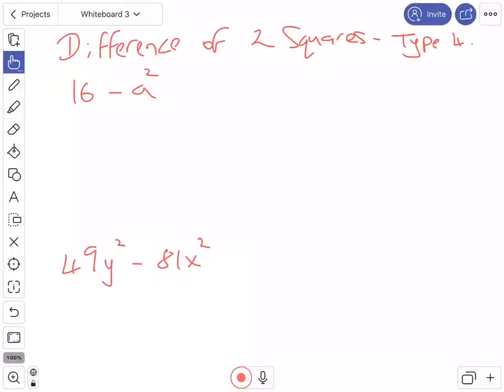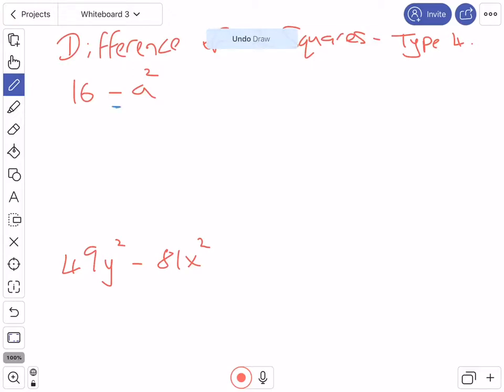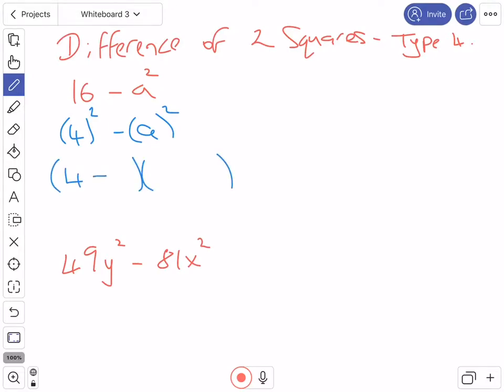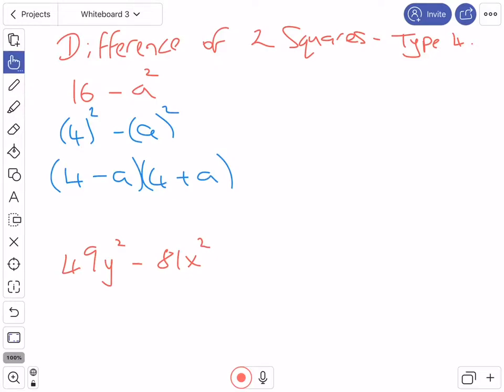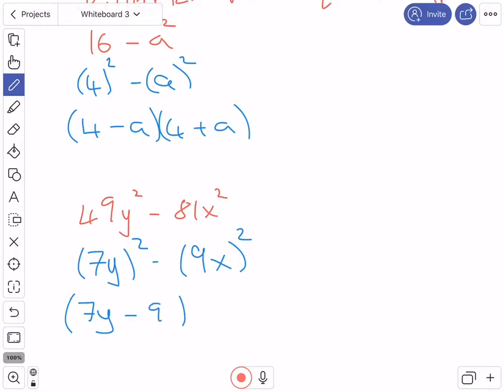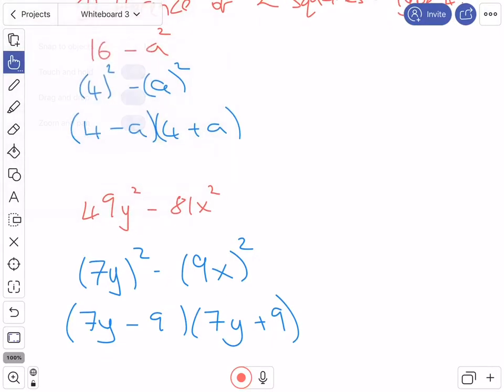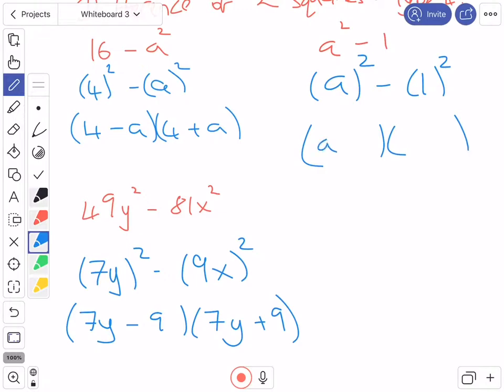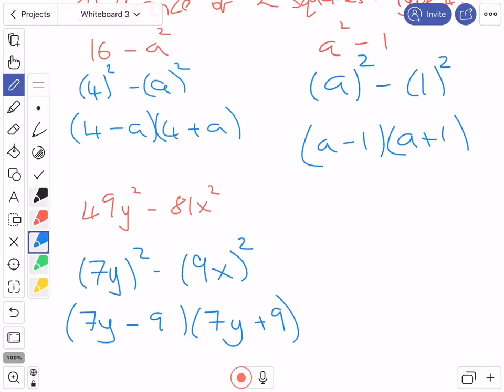JC Algebra- factorising type 4 (difference of 2 squares)